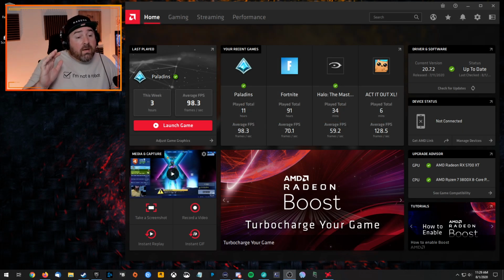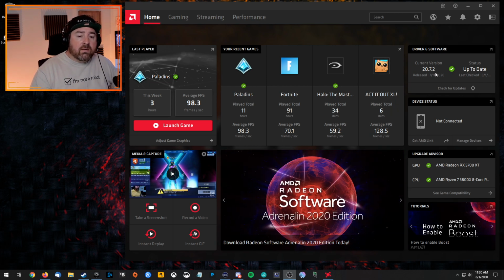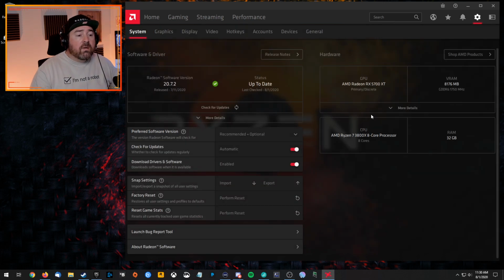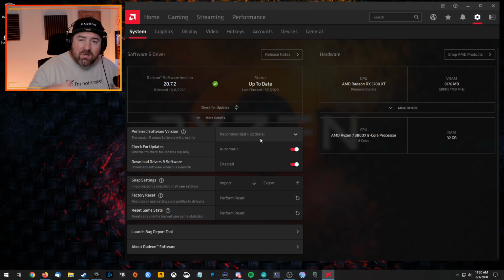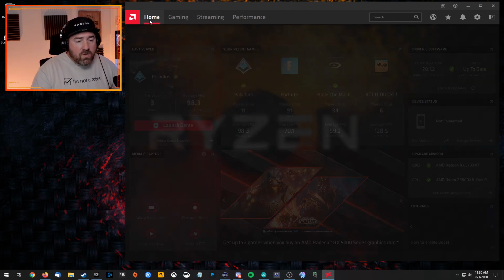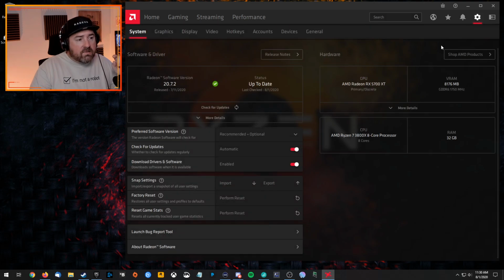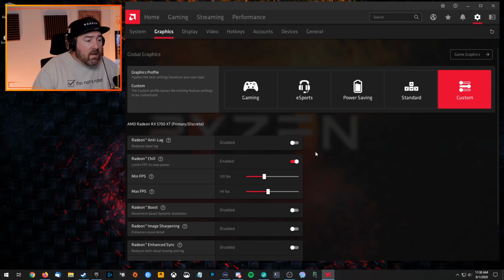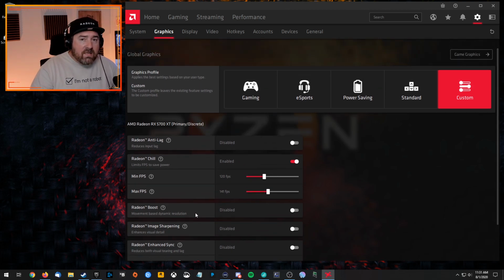BEST Radeon Settings For Streaming With OBS or Streamlabs OBS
What are the best Radeon settings for streaming? Well, there is ONE really important setting that can make a sizeable difference in the load on OBS or Streamlabs OBS and help deliver a nice crisp lag free stream.

YouTube LIVE: Friday 6pm EST

AMD Radeon Video: "How To STREAM With AMD Radeon Adrenaline Software"